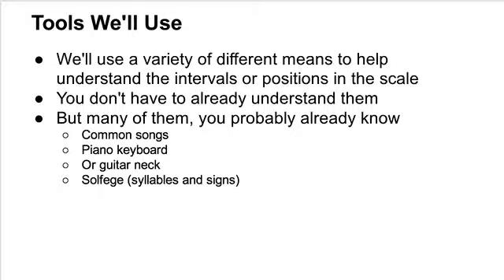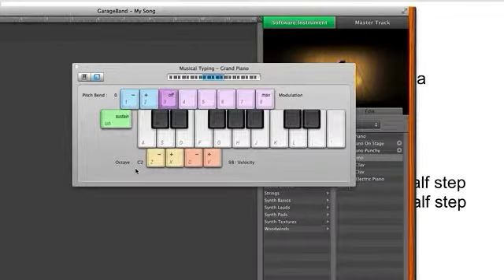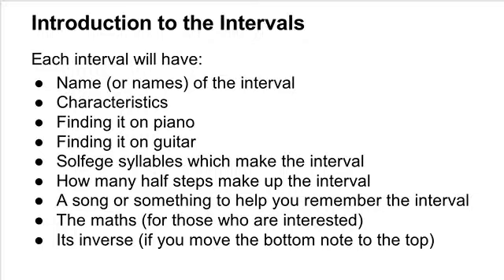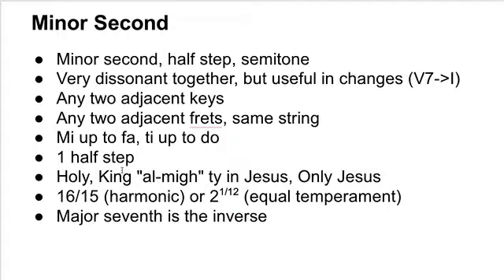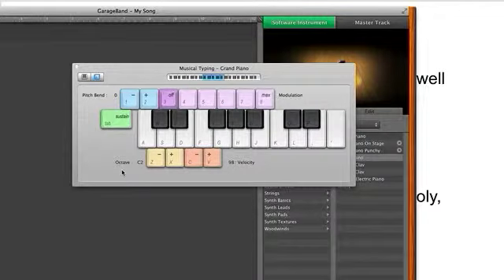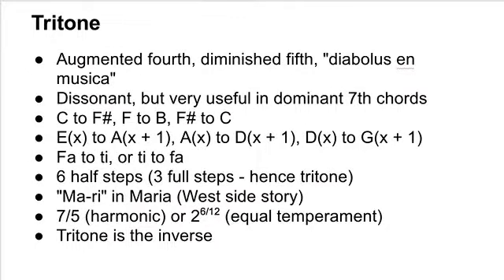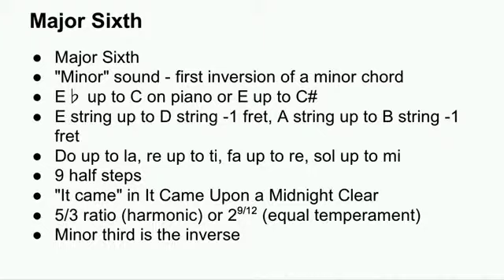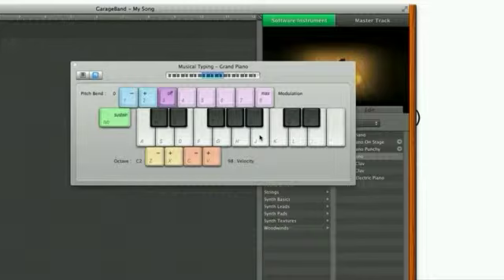Exodus Music Theory I